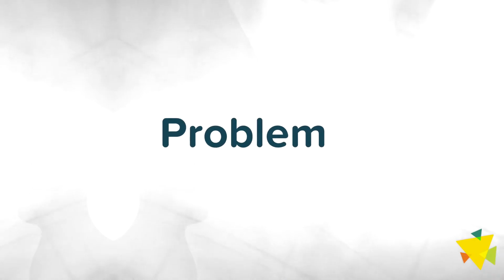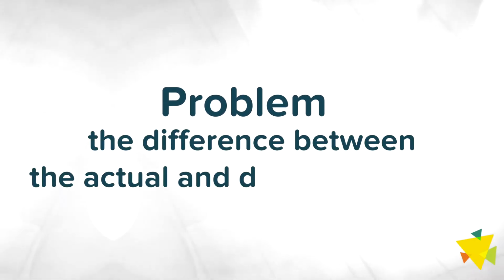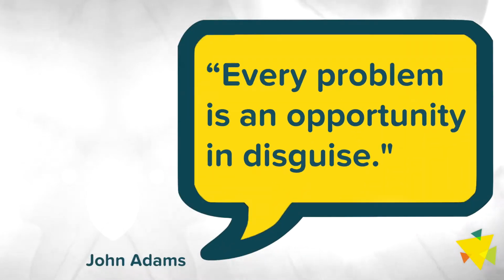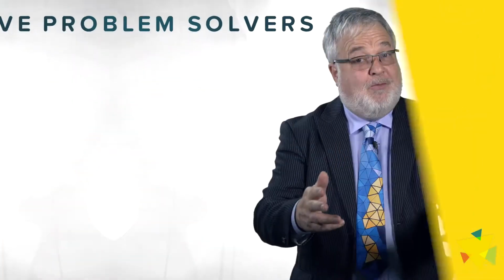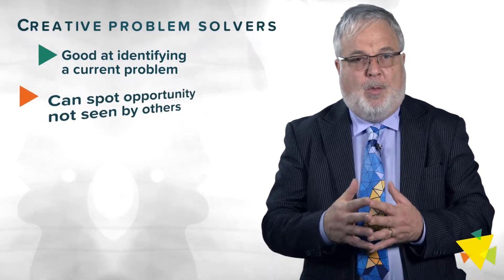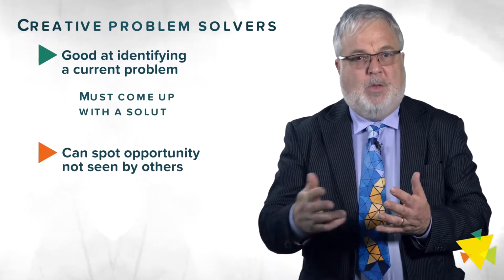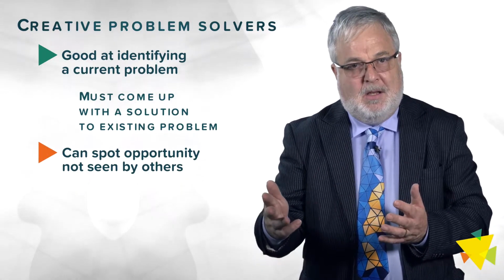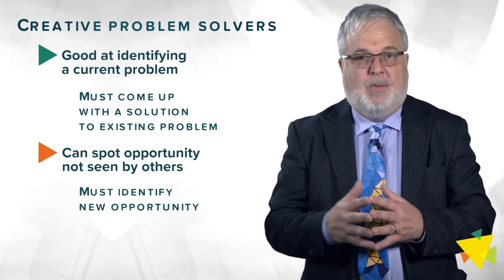Problem Solving & Innovation [1/3]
In this video, professor Maxwell talks about the importance of a good problem formulation, problem identification and opportunity recognition.